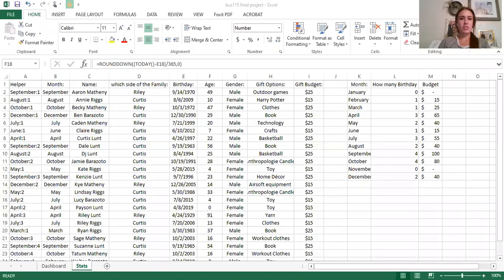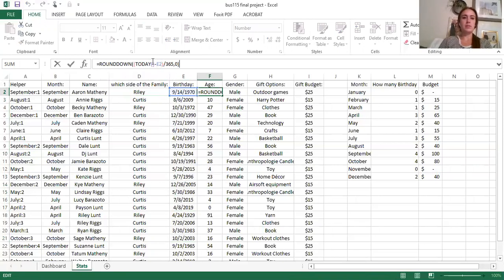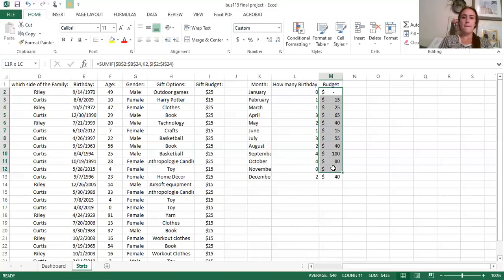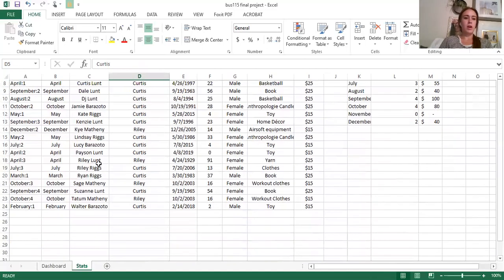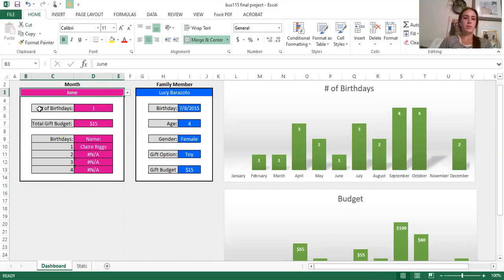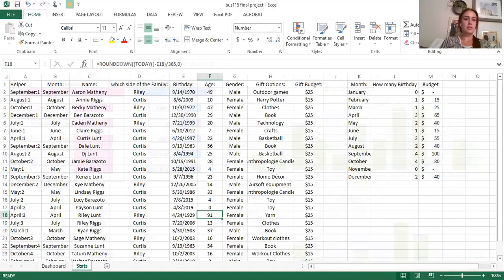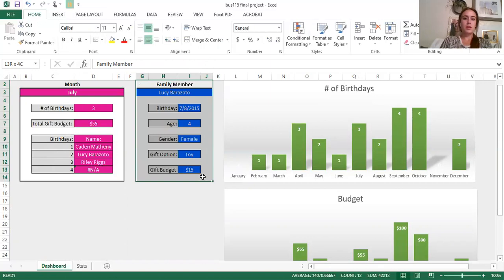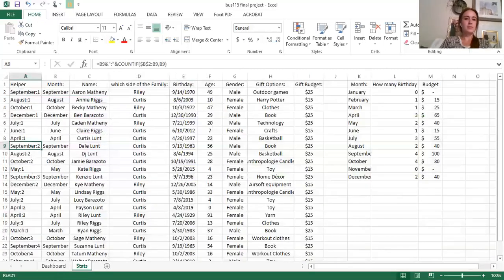Riley Bus115 Final Project